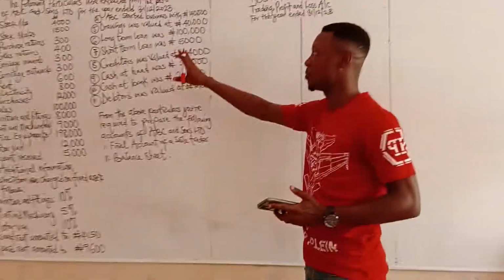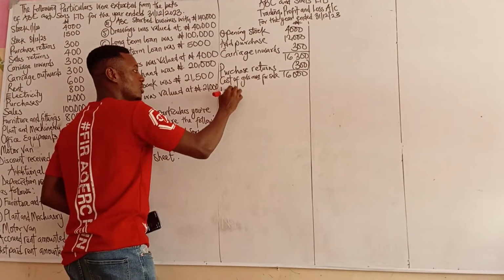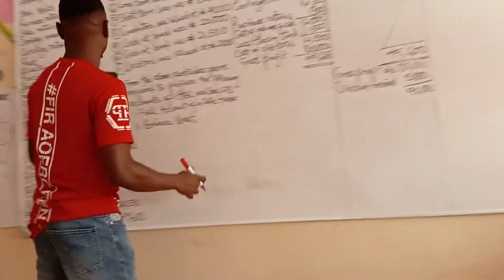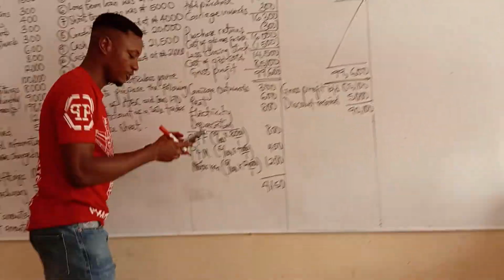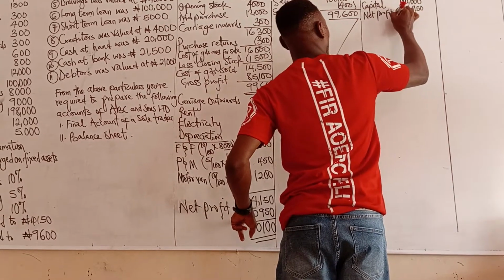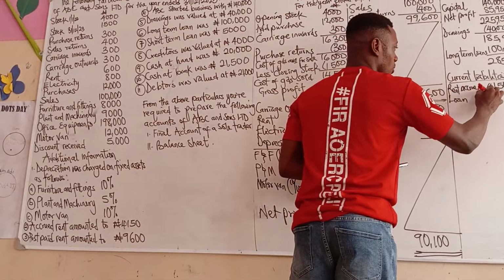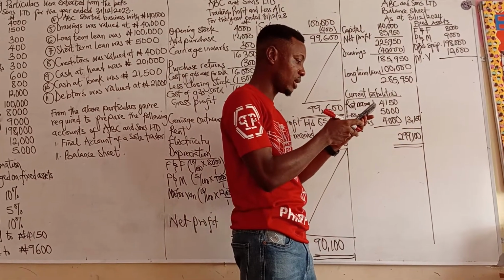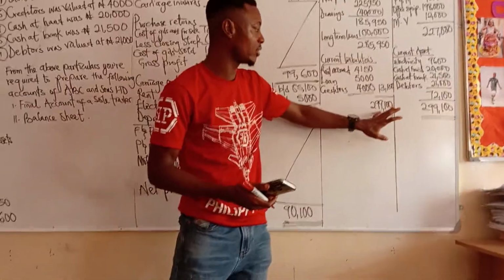Trading, Profit and Loss Account and Balance sheet Account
Posting into the Trading, Profit and Loss Account and the Balance sheet